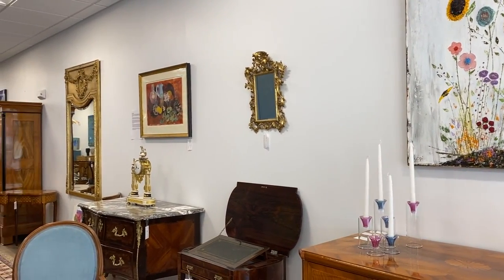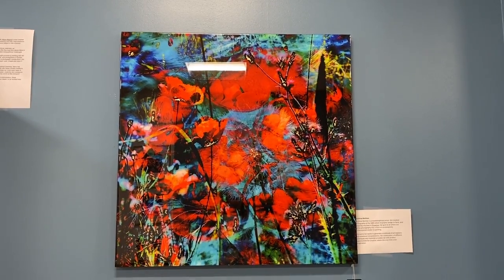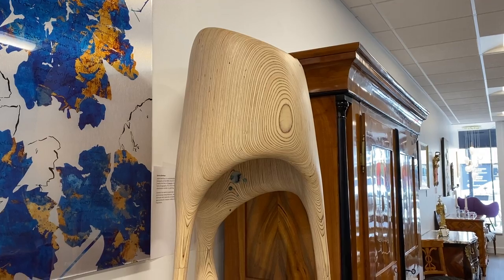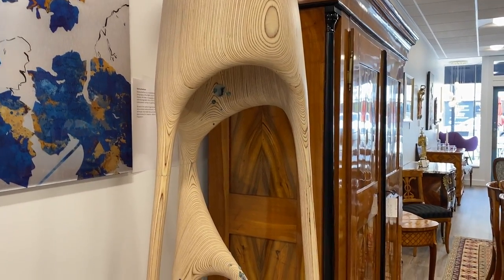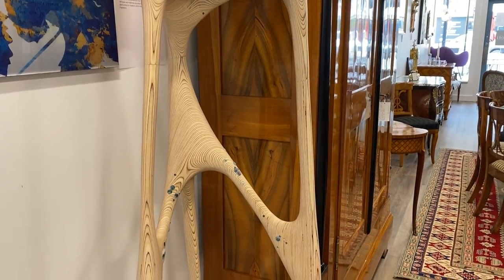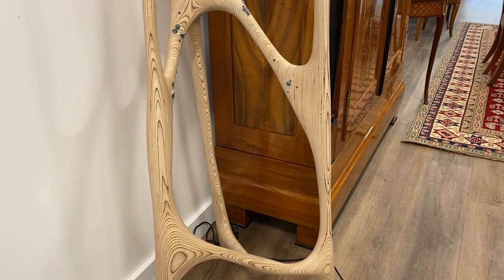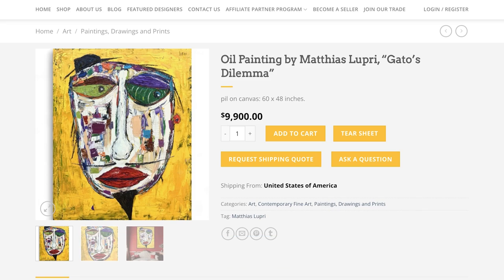Belmont Business Spotlight: Styylish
Amy Kirsch interviews the co-owner of Styylish in Belmont Center.